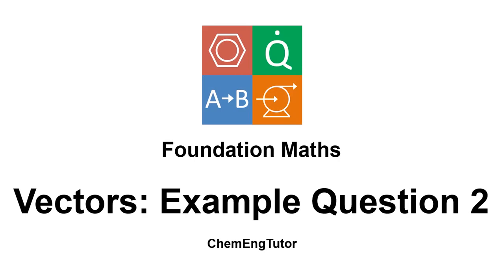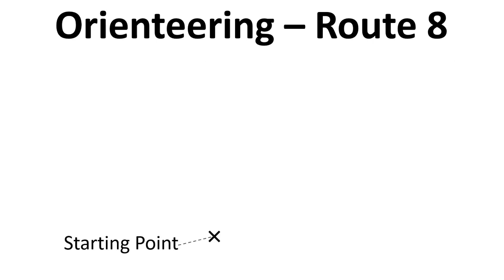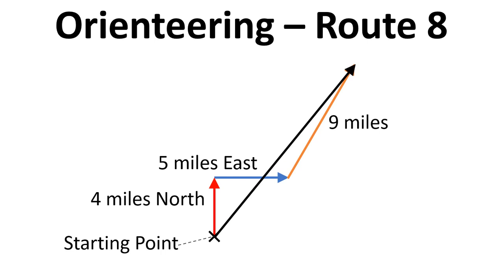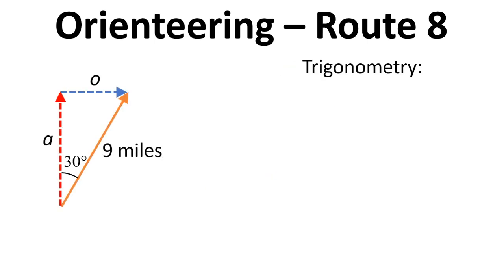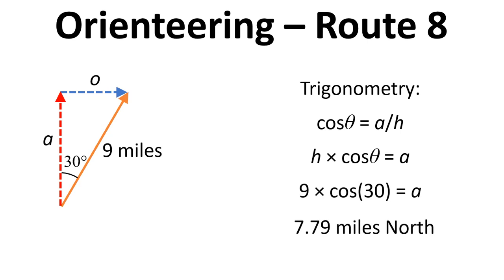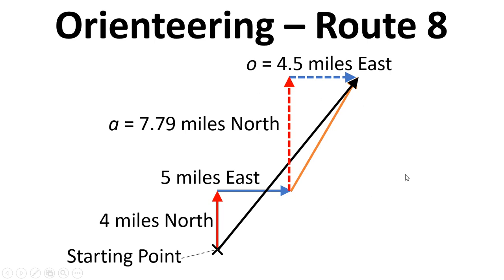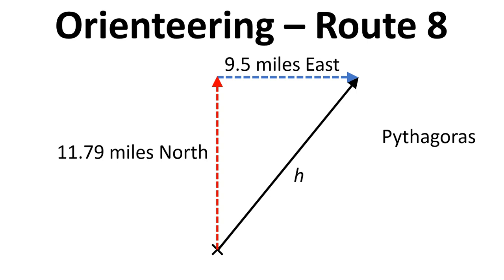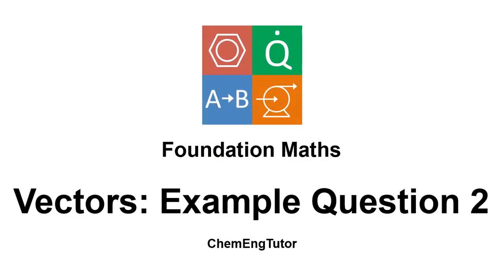Foundation Maths: Vectors Example Question 2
Video showing how to solve a question about vectors: If you walk 4 miles North, 5 miles East and then 9 miles in an approximately North Easterly direction, exactly 30 degrees from the North, how far are you from the start and what is your compass bearing from North?